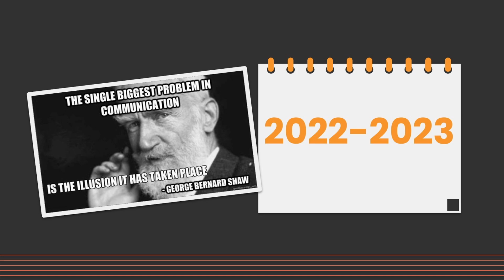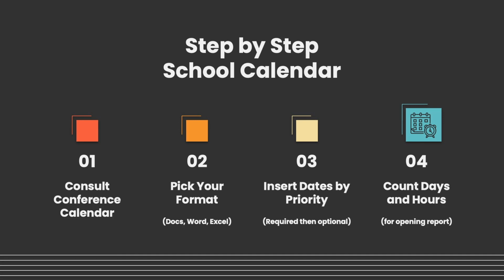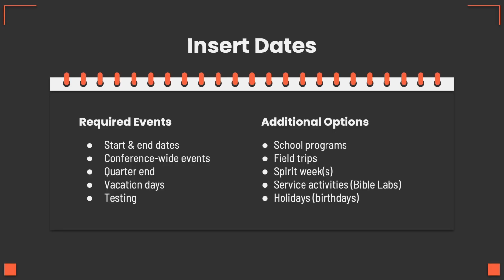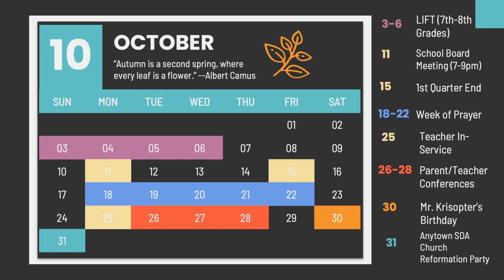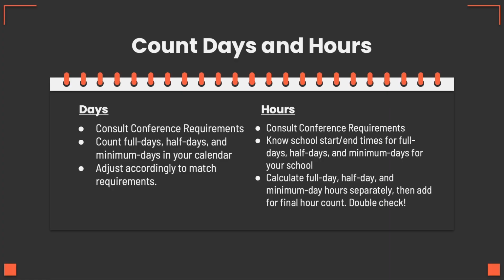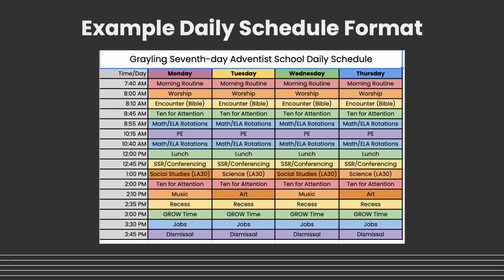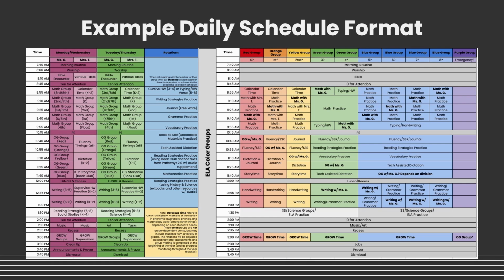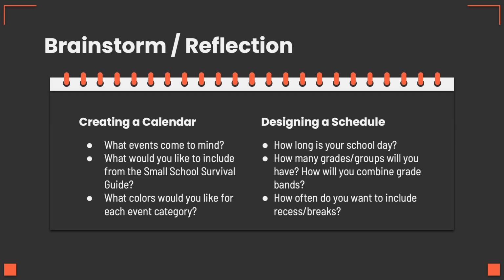Creating a School Calender